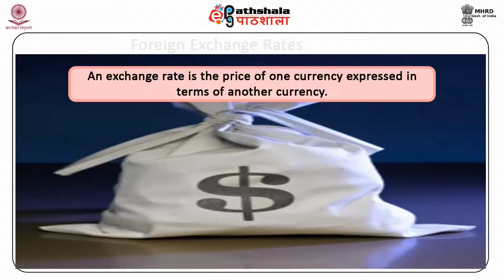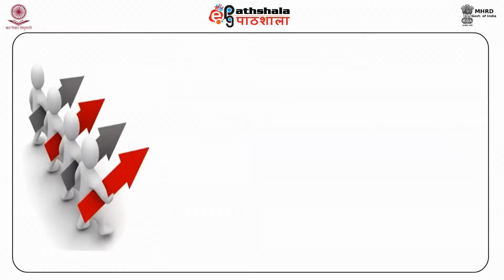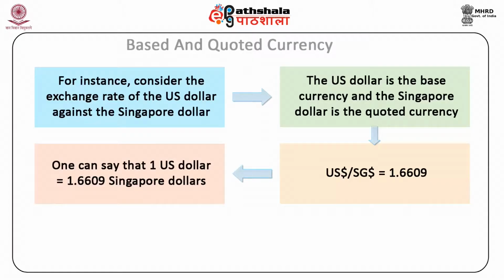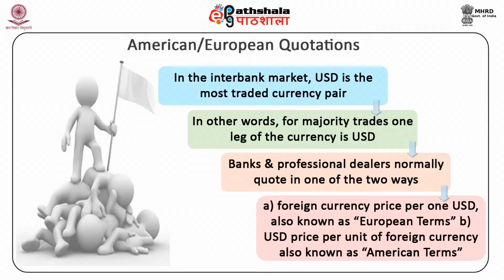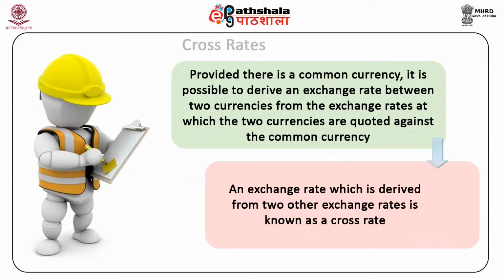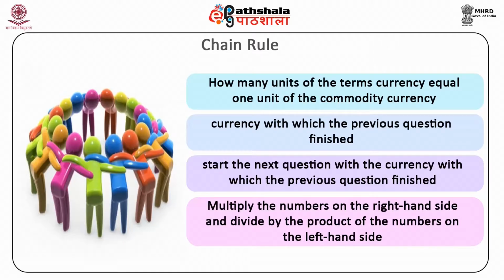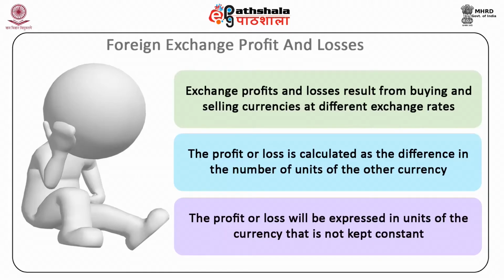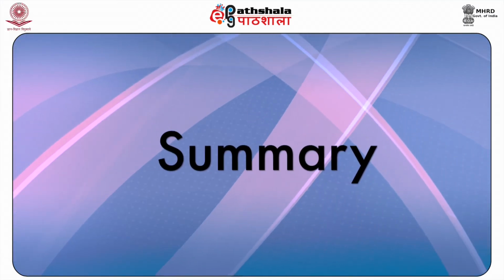Foreign Exchange Rates (BSE)